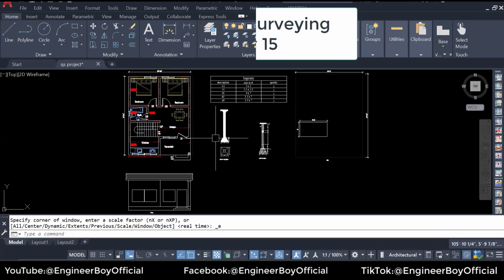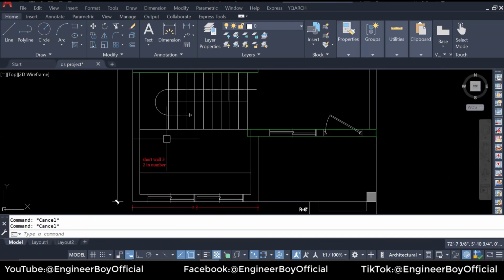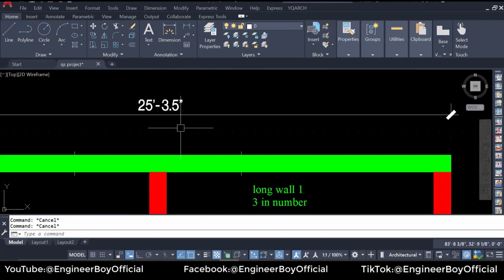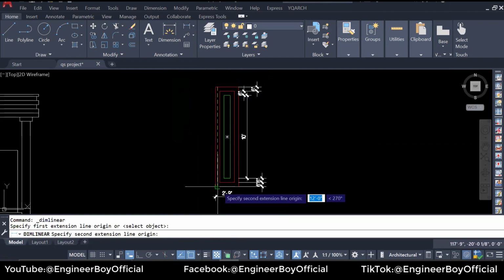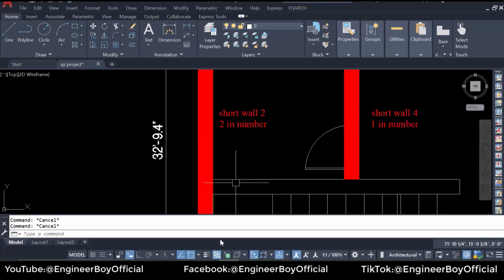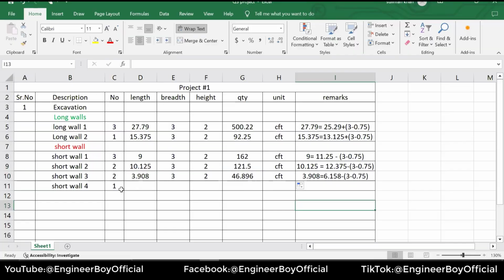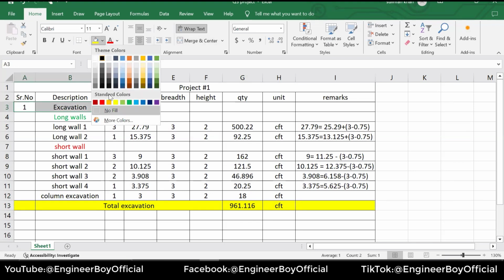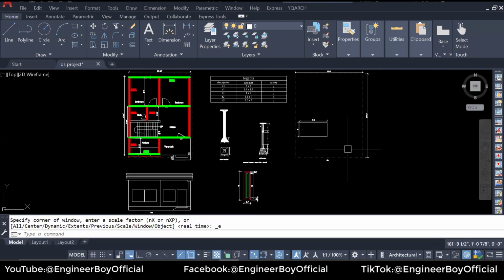complete cost estimate of building | full course day 15